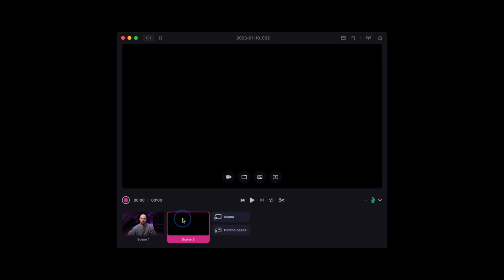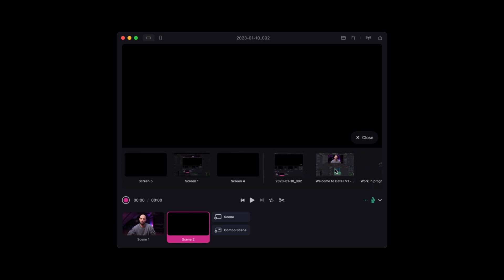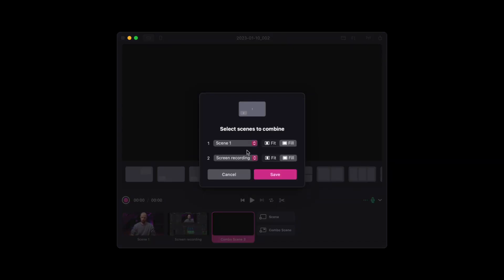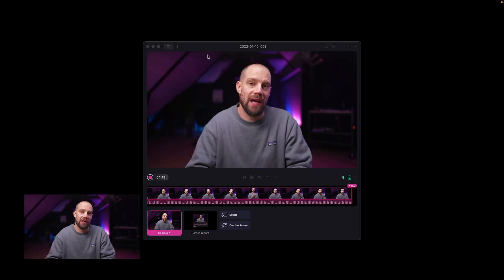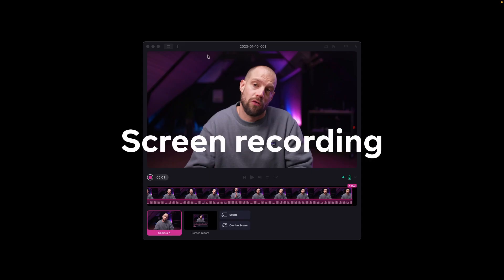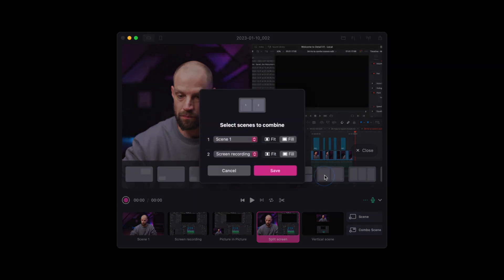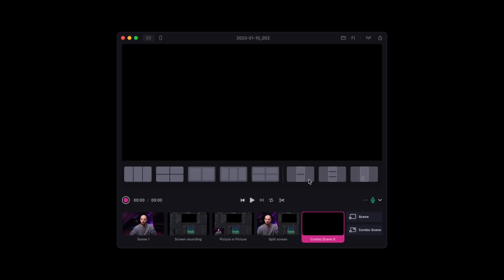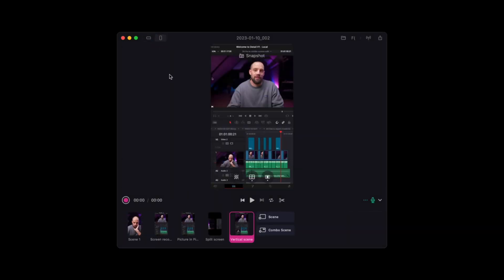Detail 101: Part 3 — Remix your video with combo scenes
Learn how to create combo scenes in Detail. Frank covers how to combine multiple cameras and screen into dynamic layouts.

Create engaging tutorial videos or action-packed podcasts with picture in picture and split-screen layouts, as well as vertical combo scenes for social media!